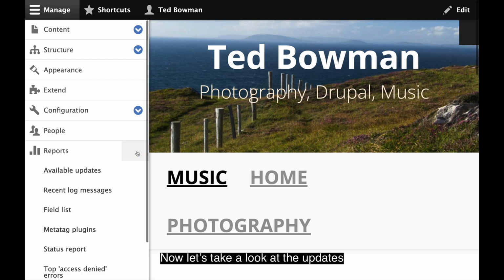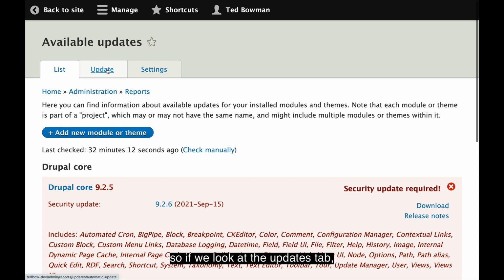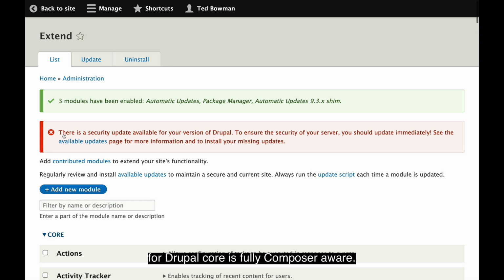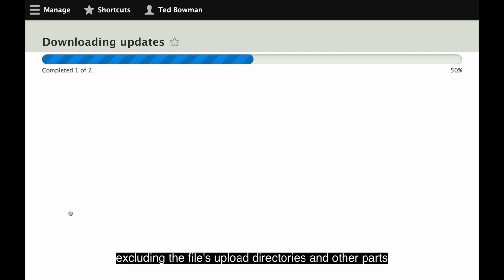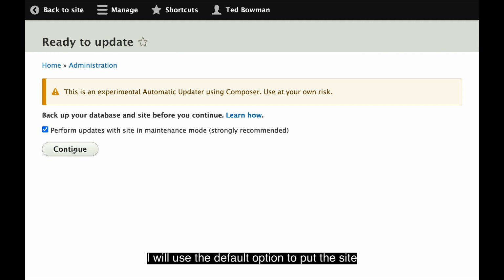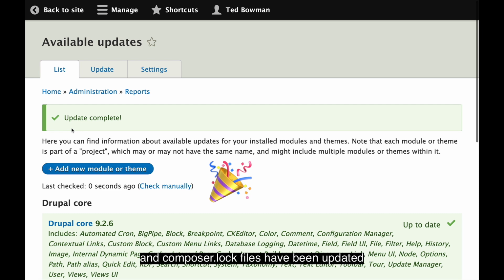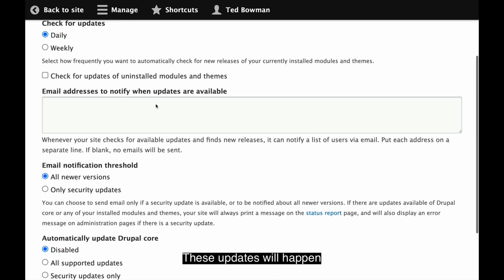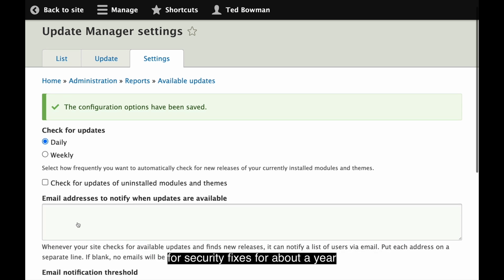DrupalCon Europe 2021 - Demo of Automated Updates